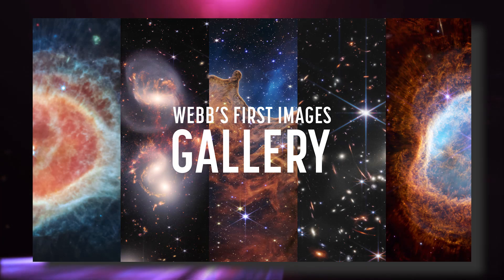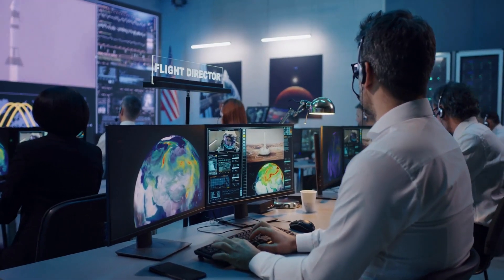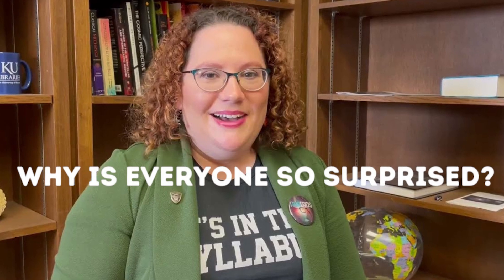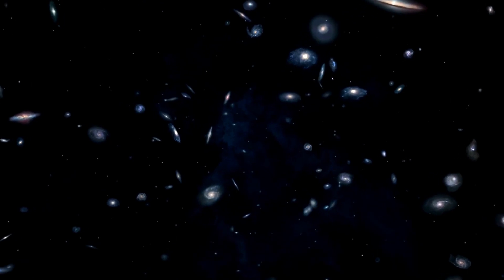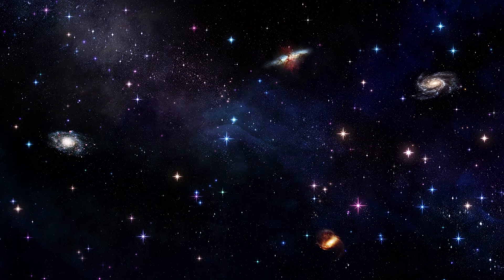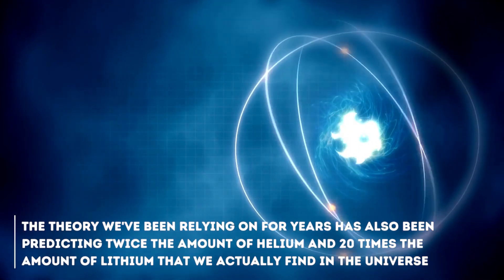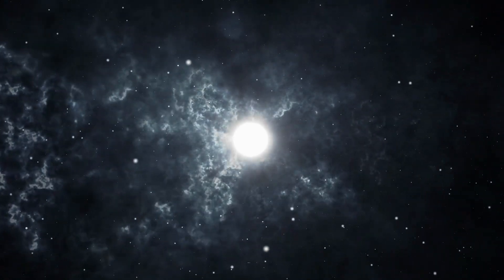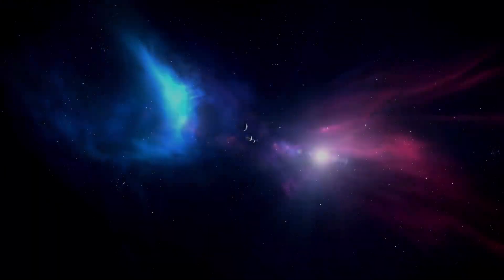Michio Kaku: “Time DOES NOT EXIST!” James Webb Telescope Has Shown Us Otherwise